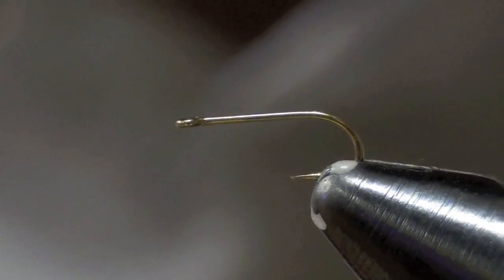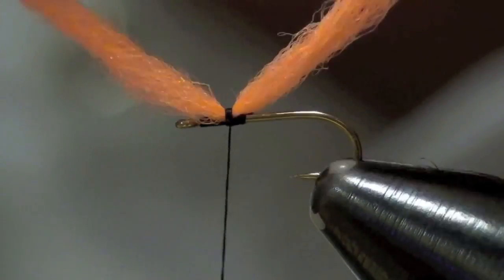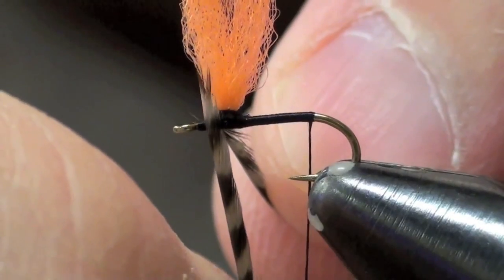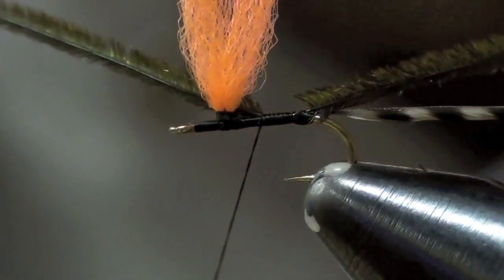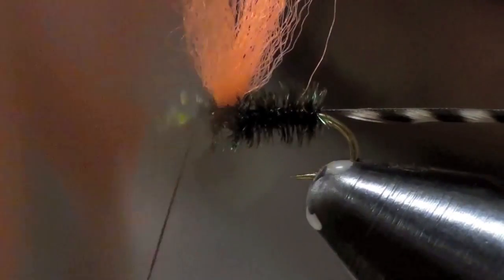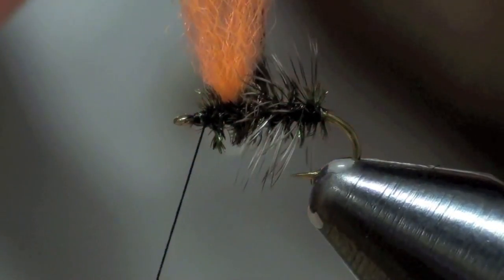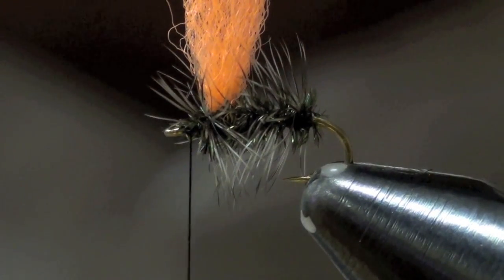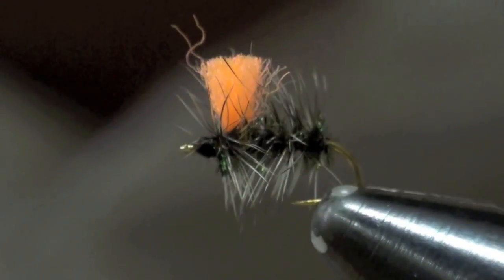Hi-Vis Griffith Gnat Fly Tying - Classic Midge Cluster Dry Fly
The Hi-Vis Griffith Gnat is a simple brighter version of the classic griffith's gnat.  Easier to see, which makes it much easier to fish!  The Griffith Gnat is a simple fly to tie and a good one for beginner fly tier's to try.  They are best tied small, which if the only part that is somewhat difficult.  But if you have young eyes, or a good pair of cheaters, then it is simple to figure out!

Hi-Vis Griffith Gnat Recipe:
Thread: Black UTC 70
Body: Peacock Herl
Hackle: Grizzly Rooster Cape
Wing: Orange McFlylon or Parapost